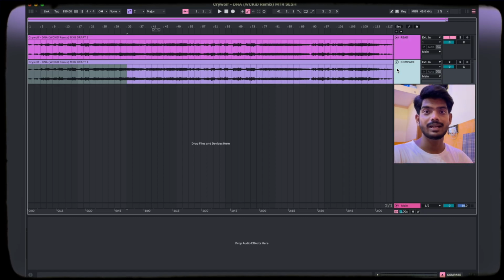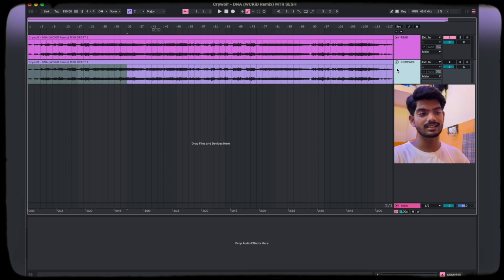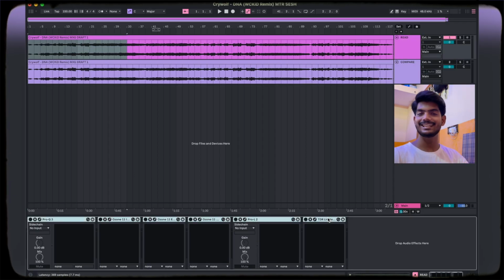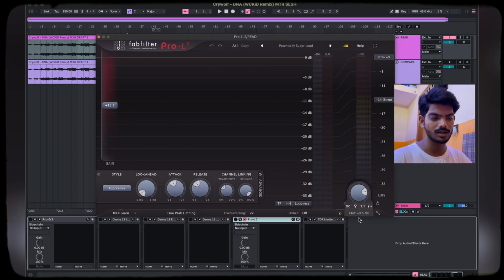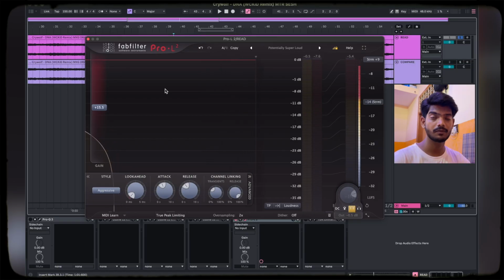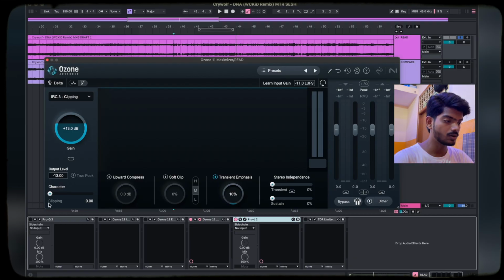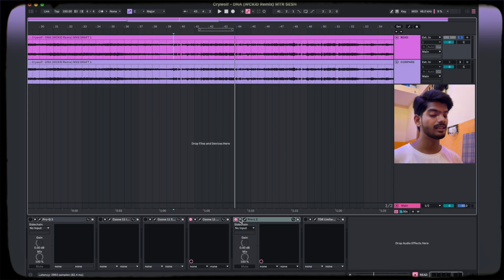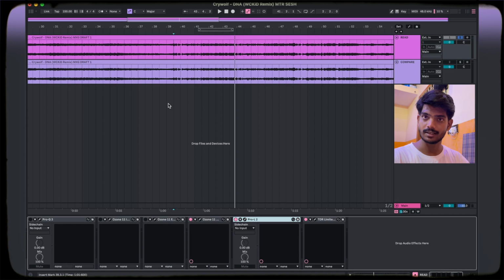BETTER WAY TO MASTER?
"HOLD ME CLOSE" is OUT NOW!!